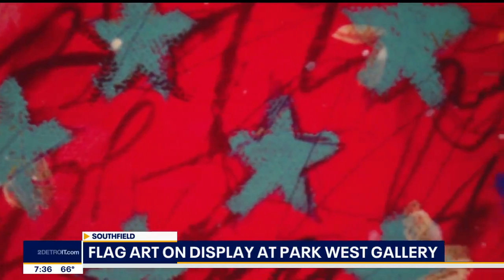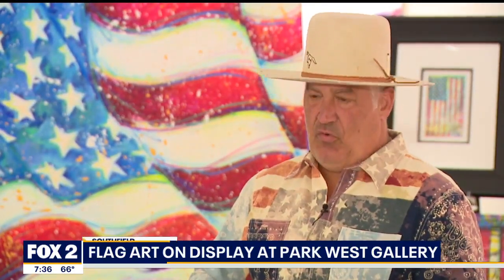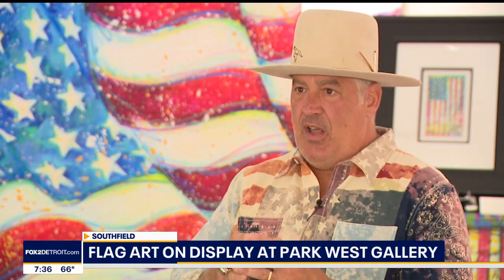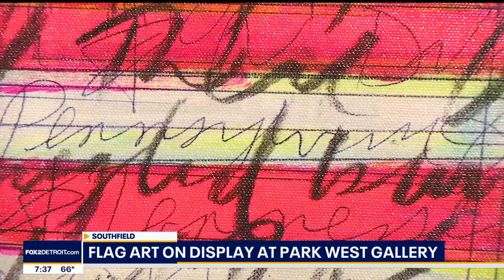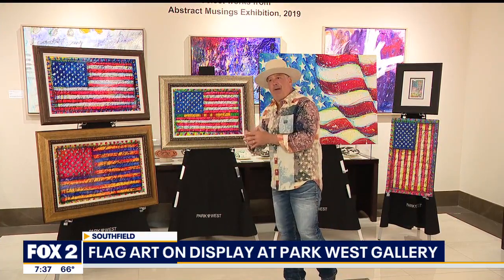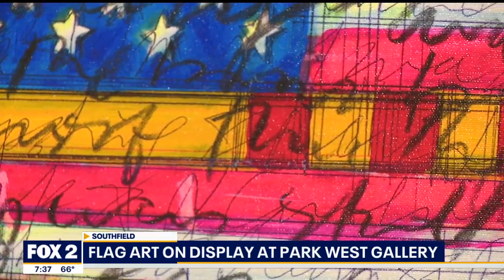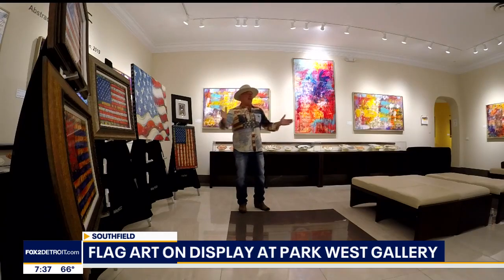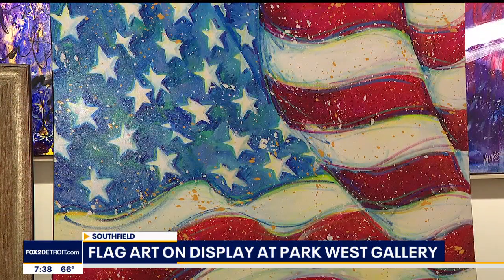Tim Yanke Brings the American Flag to Life Through His Art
Park West Gallery artist Tim Yanke was profiled on Fox 2 Detroit News in celebration of U.S. Flag Day. Yanke is the perfect artist to showcase on Flag Day—his stirring interpretations of the American Flag have won him fans across the globe. Flag Day takes place every June 14 and has been observed in the United States since 1777.

You can see Tim Yanke’s art in person at any of Park West Gallery’s locations in Michigan, Hawaii, or Las Vegas.

You can also collect original Tim Yanke art at Park West’s exciting live online art auctions. You can sign-up to receive more information about upcoming online auctions